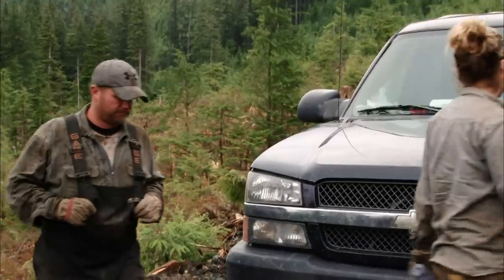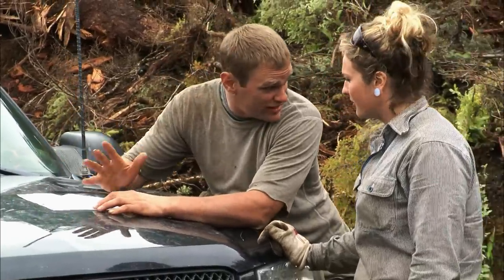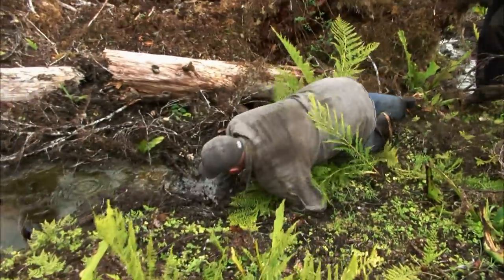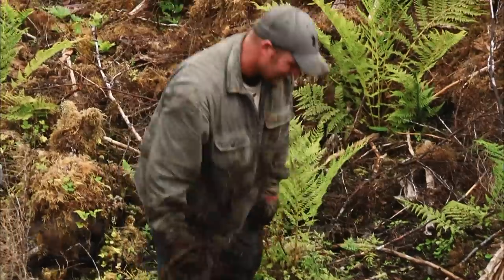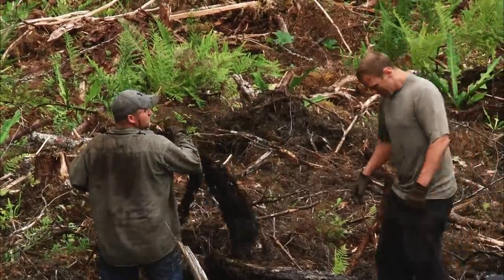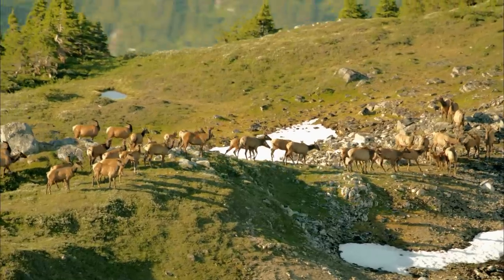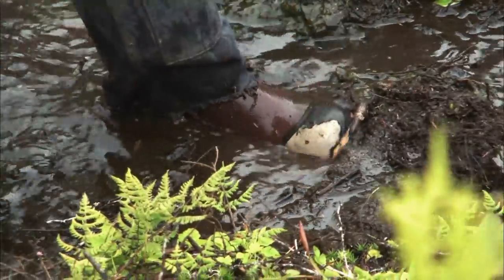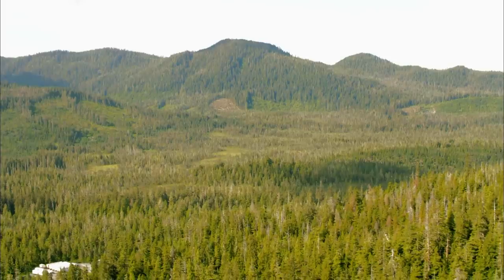Ax Men: Papac Clears Creeks | History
The Papac crew spends a day clearing the creeks of debris at their logging site in this "Ax Men" Season 8 webisode.

Ax Men
Season 8